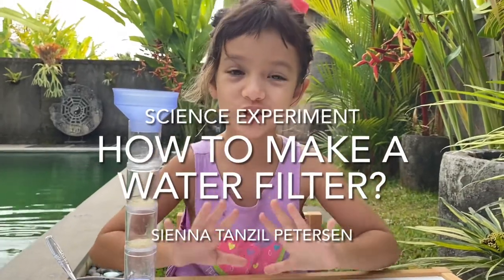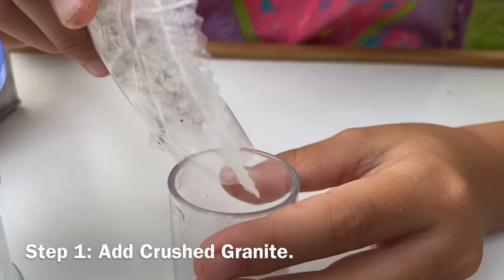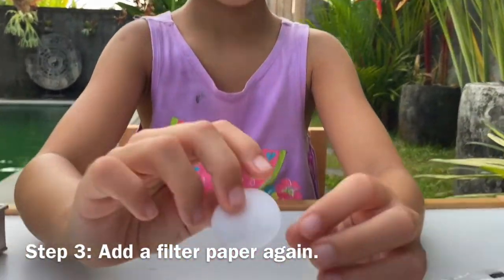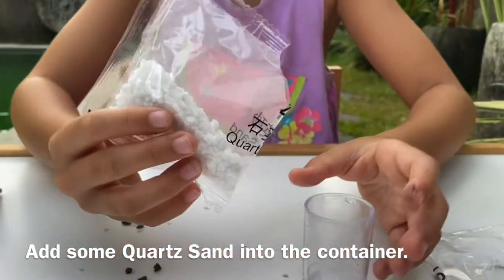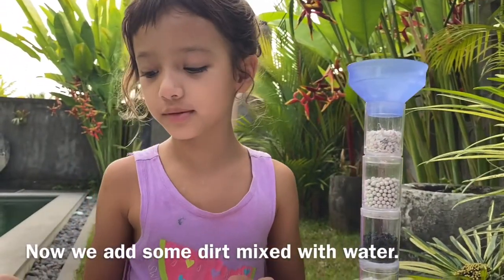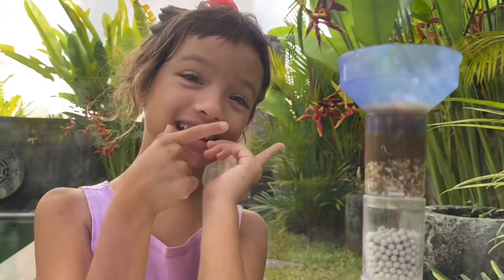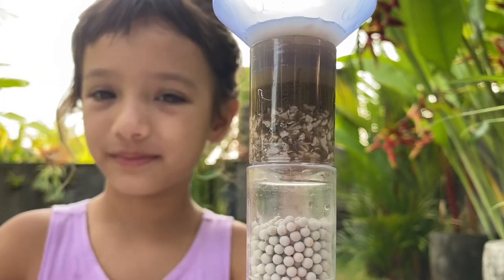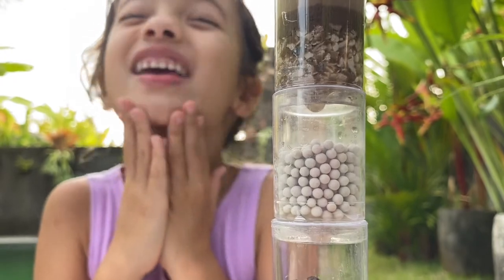How to create a water filter?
Sienna is going to show you how to make a water filter :). Check it out!